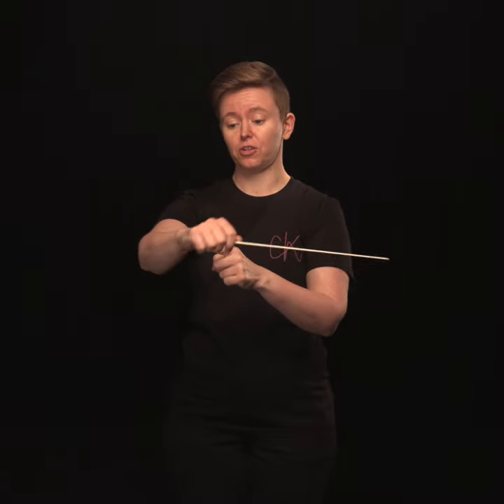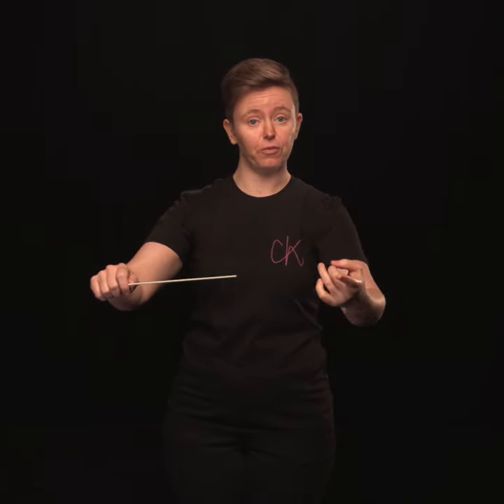Let's make this simpler!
😯 "Oooooh" says Tom, thinking about his sore baton arm. 🙋‍♂️Who else is going to have a play with this next time they have a baton in their hand?

Check out my blog with free resources to help you be a better conductor